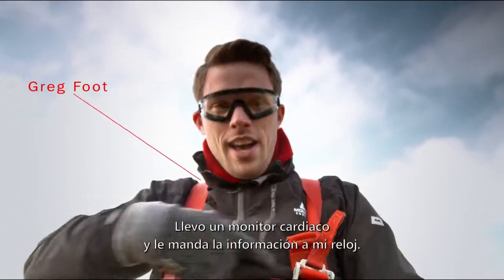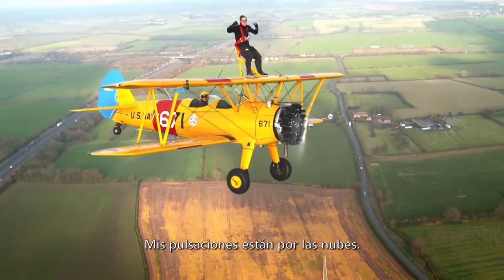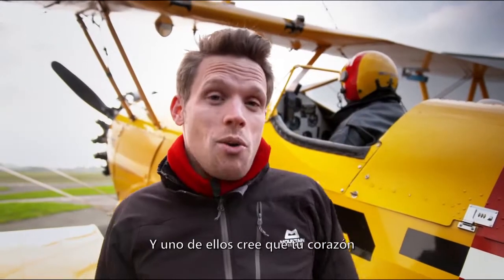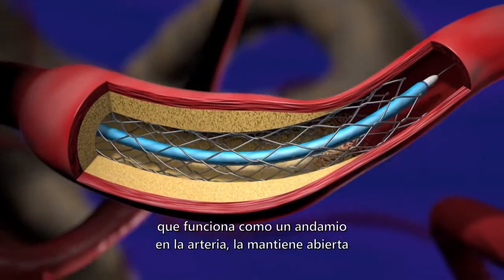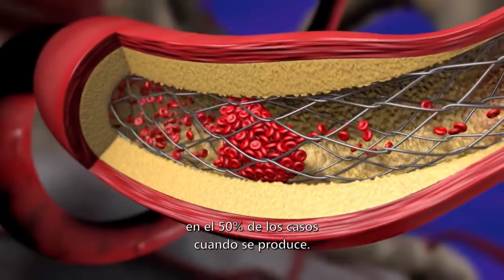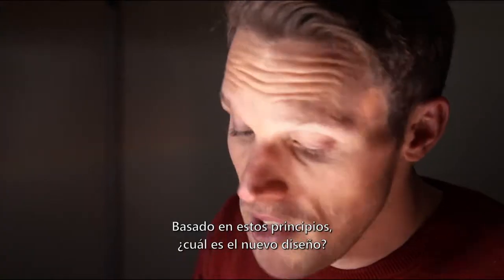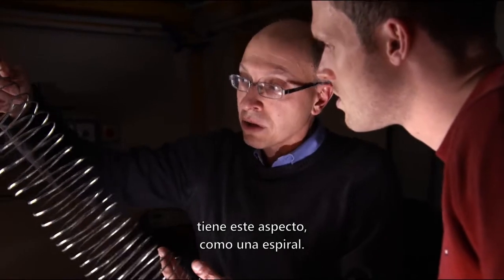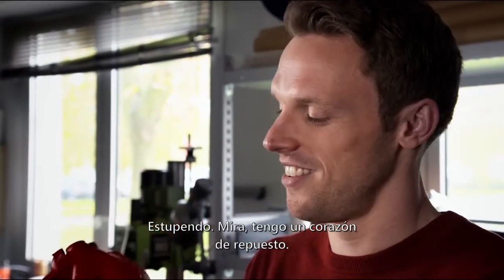¿Cómo puede la tecnología aeronáutica prevenir ataques de corazón? | Ep #2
¿Cómo puede salvarte la vida un ingeniero?

El corazón es un ente potente pero delicado. ¿Qué pasa si falla? En este episodio de la serie AXA Research, el presentado científico Greg Foot recibe al profesor e ingeniero cardíaco  Barakat para descubrir cómo la ciencia aeronáutica puede ayudar que tu corazón sea más sano. Mira esta aventura y descubre por qué tu corazón es una herramienta de ingeniera única.

Tu bienestar presente y futuro depende del poder de la Investigación. El AXA Research Fund se dedica a promover descubrimientos que ayuden a comprender y prepararse contra riesgos medioambientales, de la salud y socio-económicos.

¡El AXA Research Fund da vida a la ciencia!

En este vídeo, la aventura de Greg comienza con su anclaje a las alas de un avión. ¿Su misión?  Investigar  cómo el principio de mecánica  de fluidos dinámicos es  la inspiración que salva vida en el diseño de los stents.

Capítulo 3 - El estudio del pánico ayuda a determinar la vías de evacuación de las construcciones